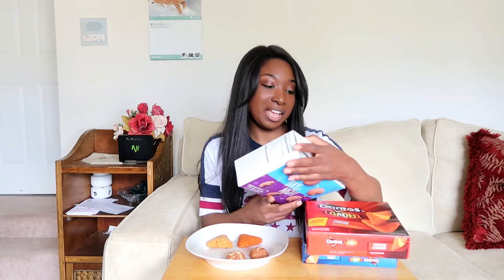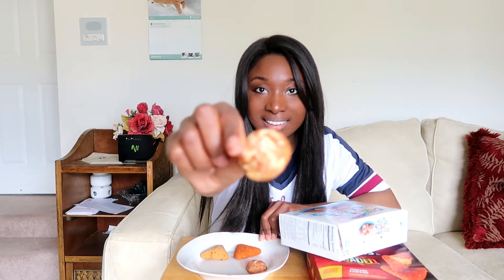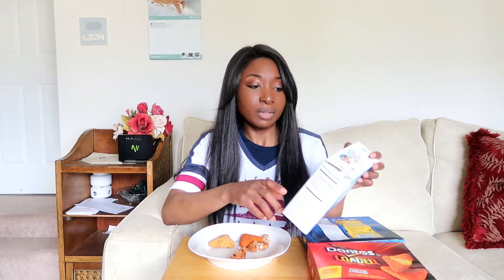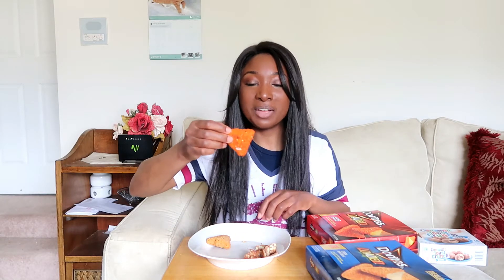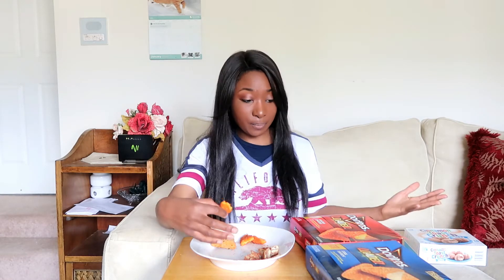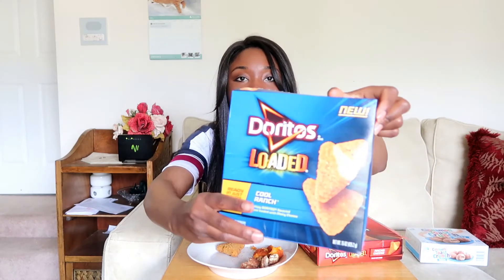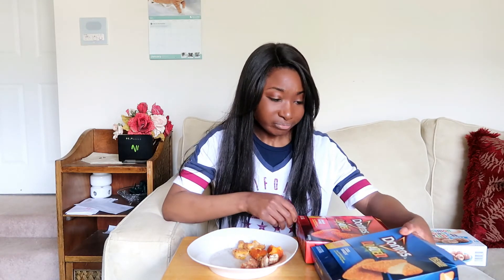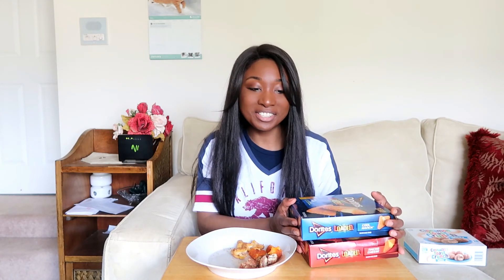Loaded Doritos & New Cinnamon Toast Crunch Donuts (Sunny_Side_Up Food Review)Ep.28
Loaded Doritos & New Cinnamon Toast Crunch Donuts Food Review!! :)